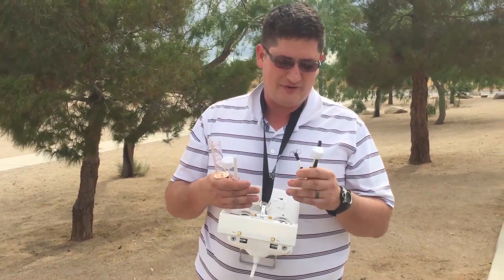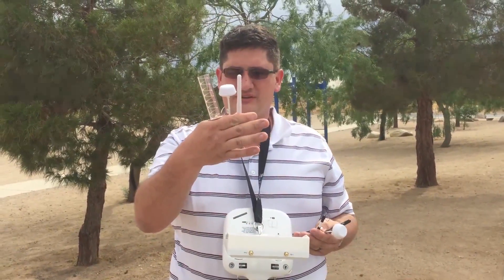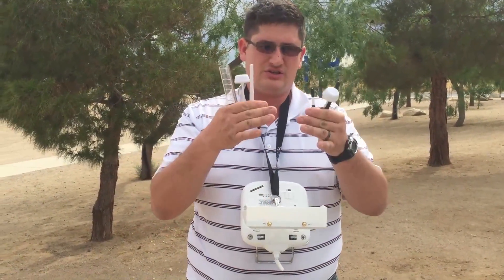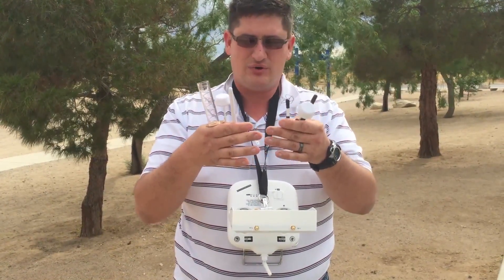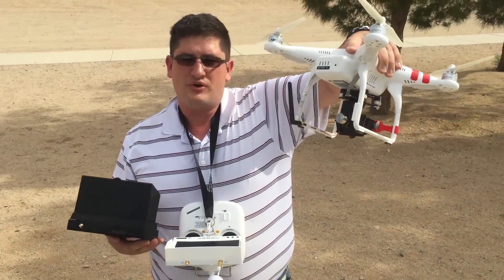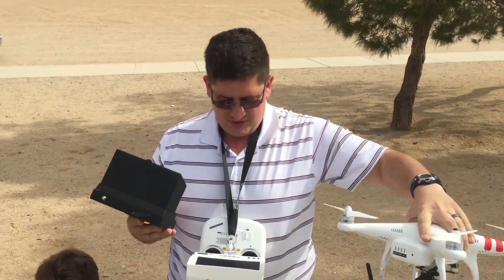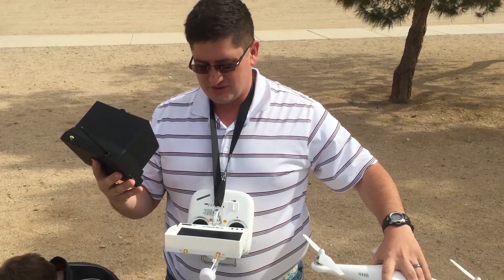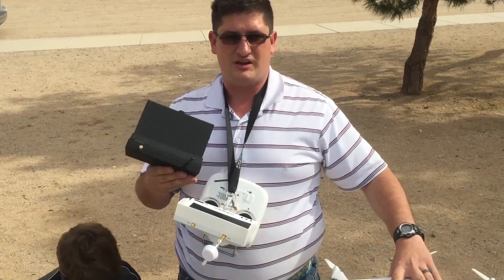FPV Field Antenna Tests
I decided to do a direct comparison between several antennas to determine the best setup for distance on my Phantom 2. I have compiled the results here so everyone researching this can learn from my results.

Here is what I learned:
1. It is important to match the antenna style whenever possible.
2. Stock antennas don't work very well, obviously.
3. The Cheap Clover style antennas, don't advertise which direction they are polarized (RHCP or LHCP).
4. Cheap Helical Beam antennas might be twisted in the wrong direction, and also not advertised (RHCP or LHCP).
5. With what I had available at the time, the matching clover set gave me the best results, as the cheap Helix antenna appeared to be LHCP.
6. After rebuilding the Helical antenna to RHCP, signal was greatly improved at distance while using the good antenna (Circular Wireless SPW58).